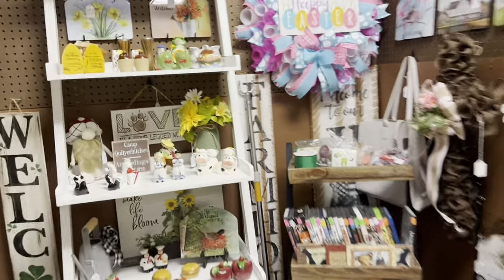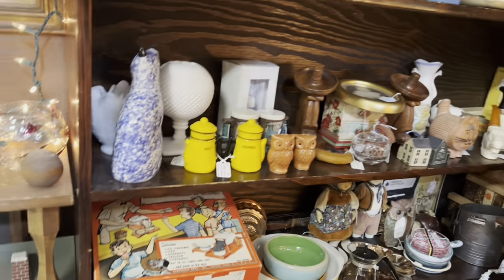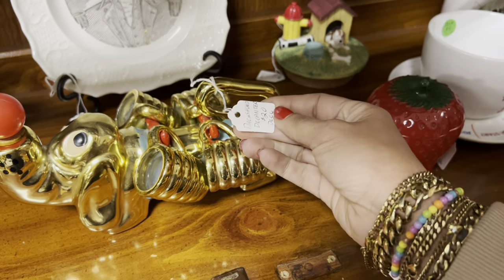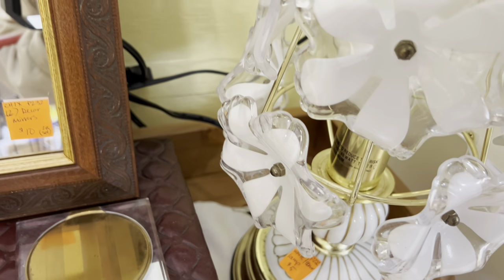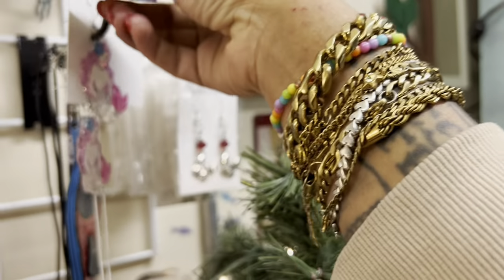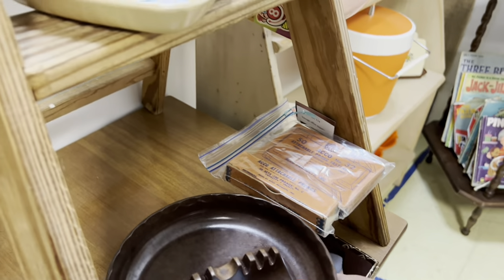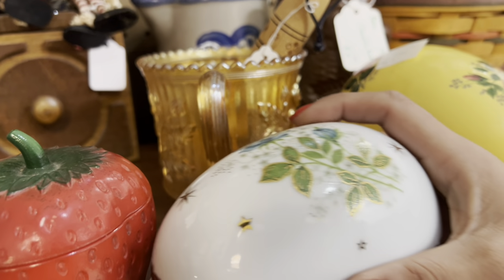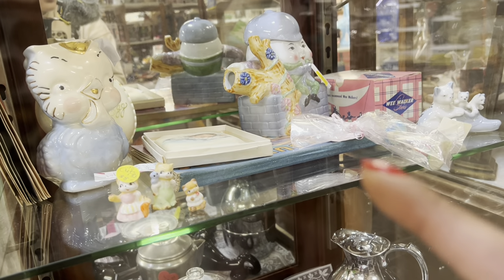“Maybe Not My Day In Here”| SHOP WITH ME | VINTAGE RESALE | ANTIQUE MALL FINDS | ANTIQUING